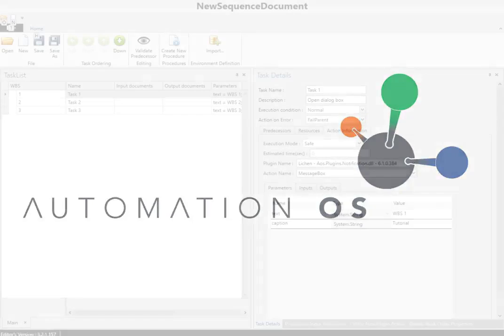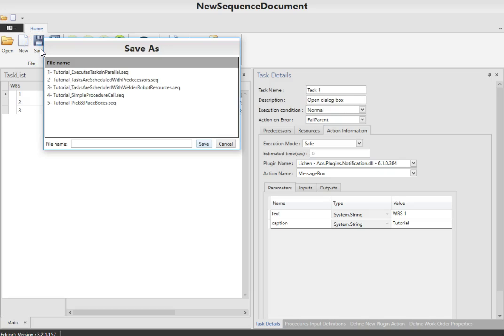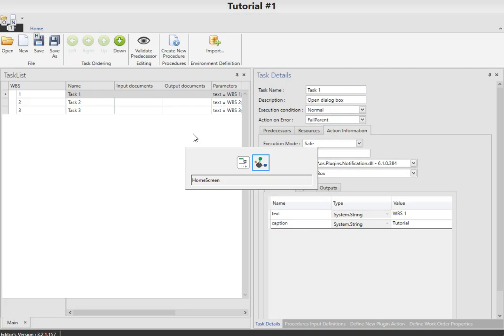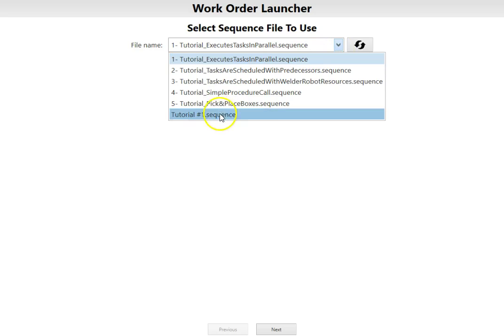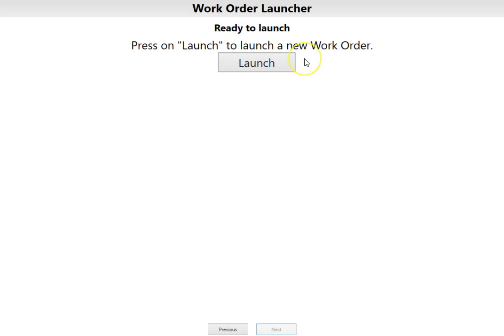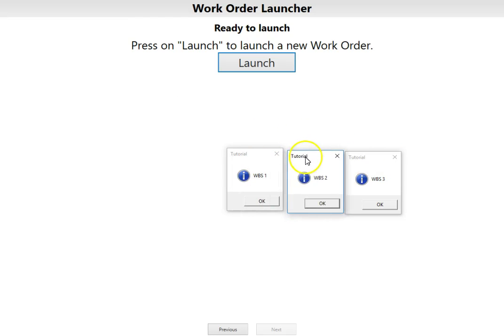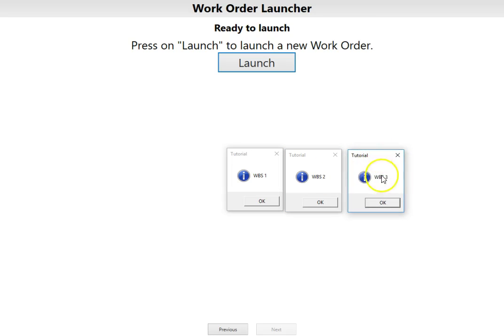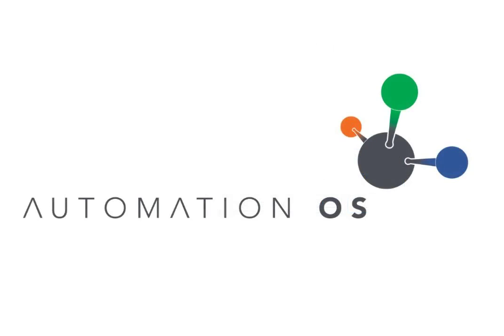Automation OS Tutorial 1 - Part 2 - Concurrent Tasks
Automation OS Tutorial 1:
- Launching concurrent tasks